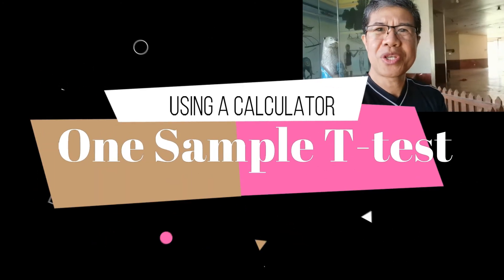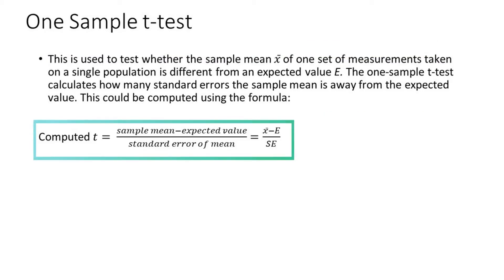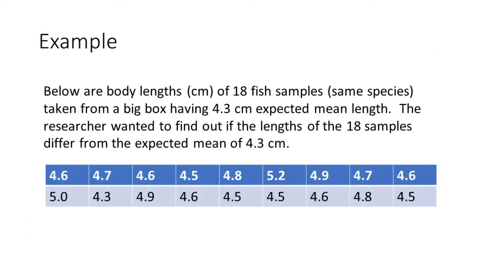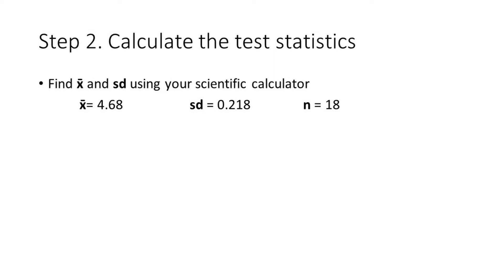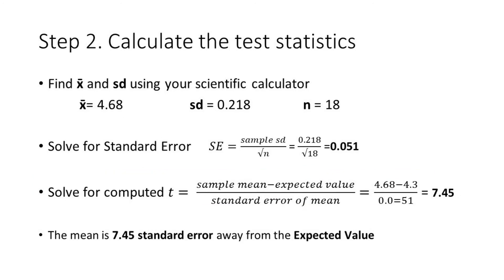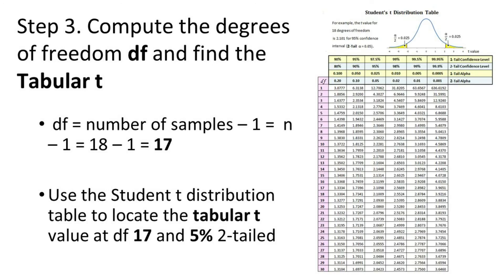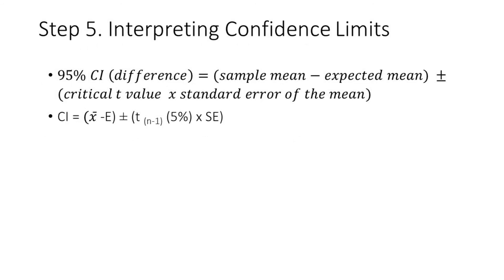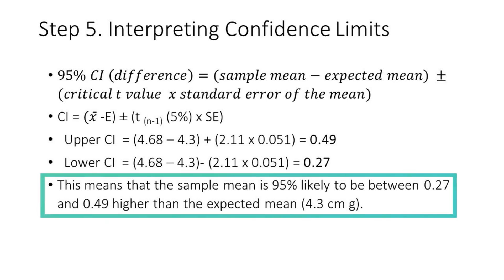One sample t test using calculator || Stat Tutorial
This video explains how to carry out a one-sample t-test using a calculator. Please visit the links below to learn more about the  STAT functions of your calculator